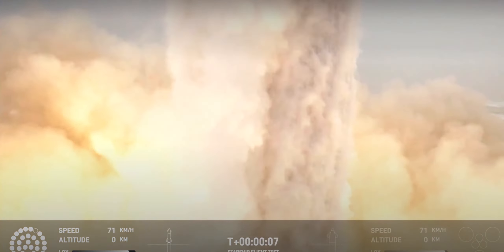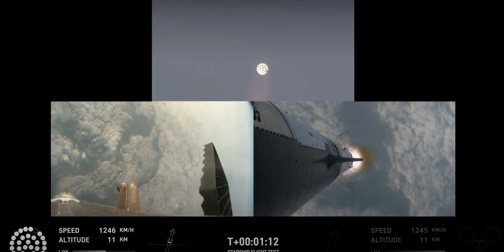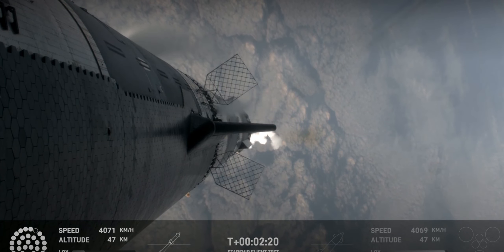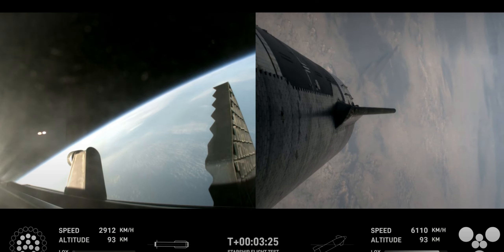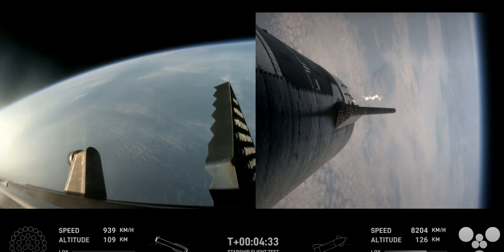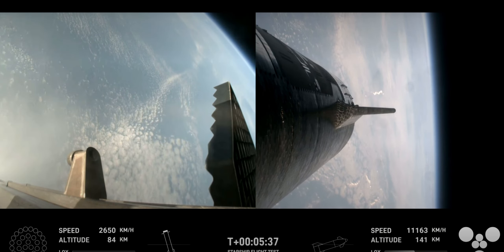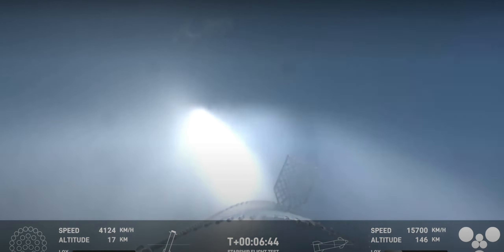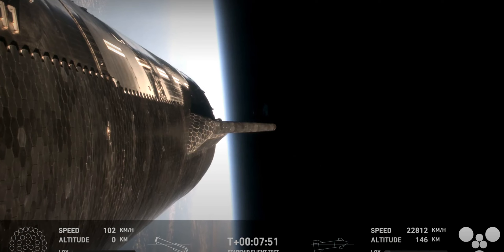ITF4 historical flying 🚀🤌🚀👌💚